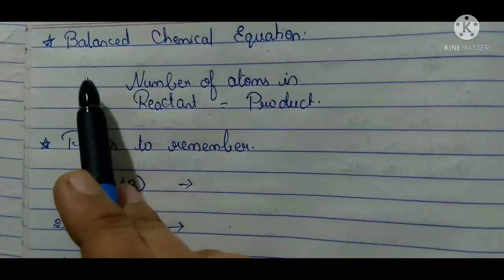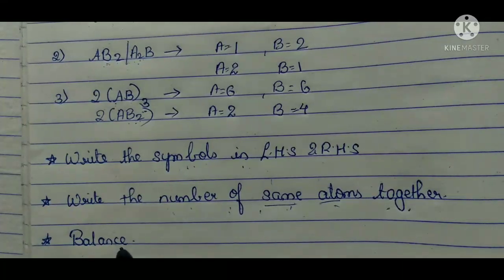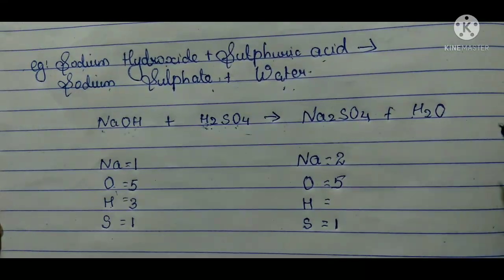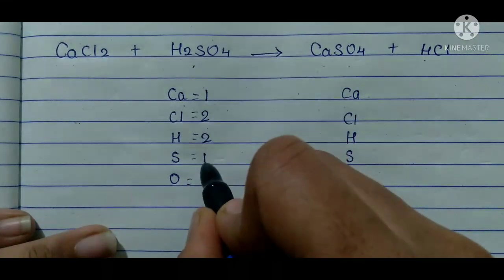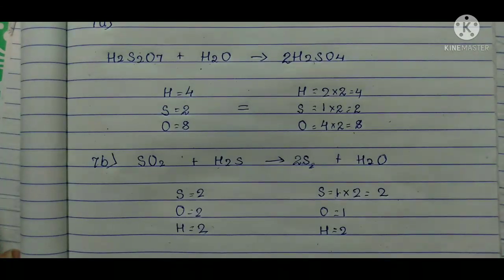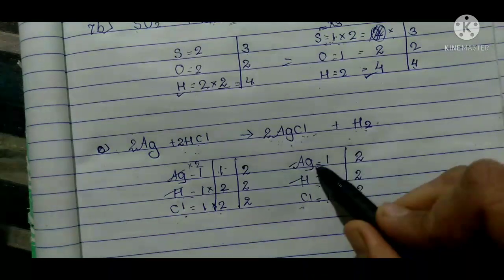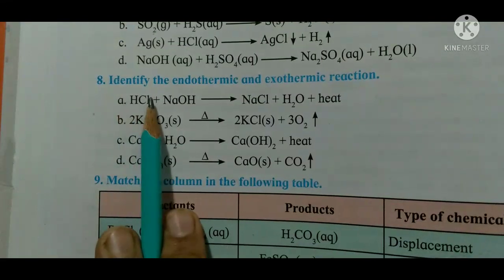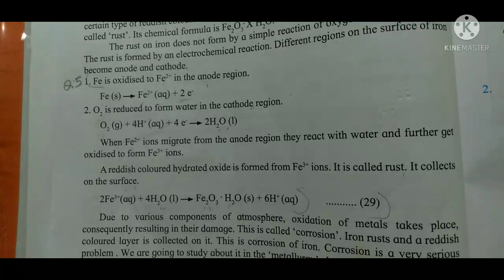Ch:3 video 3